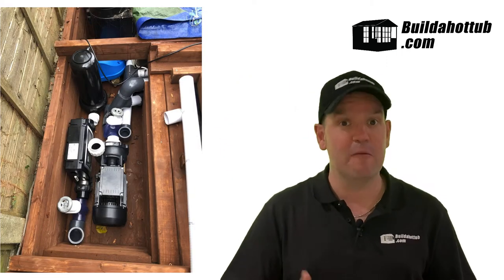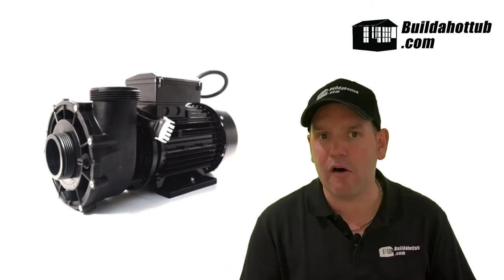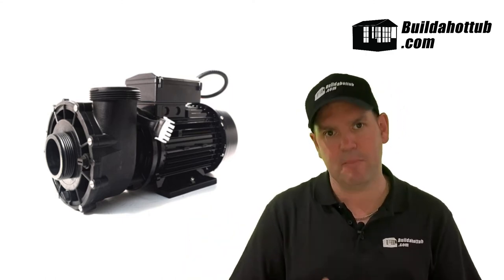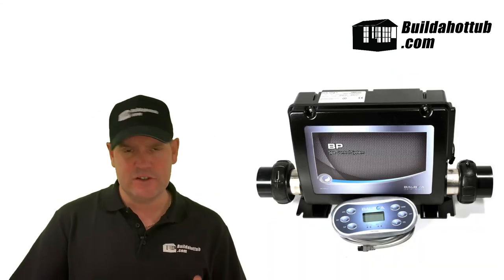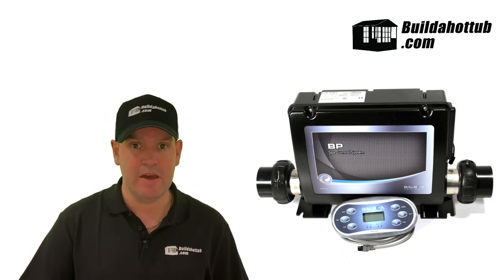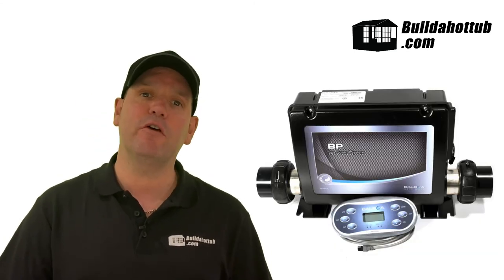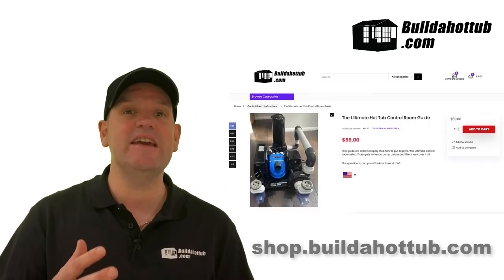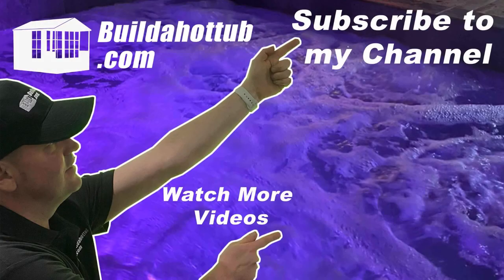How to Build a Hot Tub Control Room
The Hot Tub Control Room as I call it is where you need to house your pump, Spa Pack and filter. If you decide to go with them, the Ozone and the blower will also be housed in this area.

The first thing that I would say here is measure up the space that you think you need for these components and then double it! This is one of the things that I would change on my own tub if I came to build it again, I would give myself more space.

The problem that I had was firstly, it was too small so I needed to increase the size mid-build, not ideal! Secondly, it is still a little tight and not deep enough for the filter. I have my filter tilted on a slight angle so that it fits in and the plumbing that comes in from the bottom drains of the tub are also on a strange angle when they attach to the pump inlet. If I had more space, this would have made things easier.

I have the space on the deck near the tub, I think at that stage of the build, I’d dimply had enough of digging! I mentioned earlier that I had to dig by hand so after a couple fo weeks of lugging earth around, i was done and rushed that part a little.